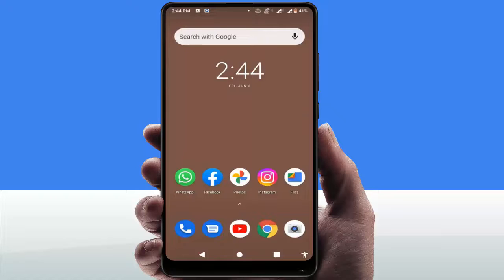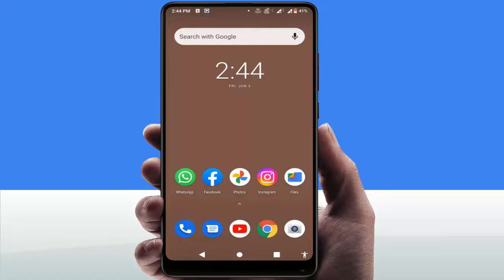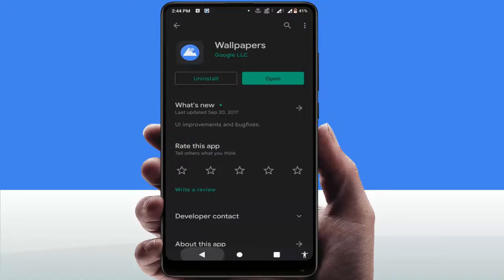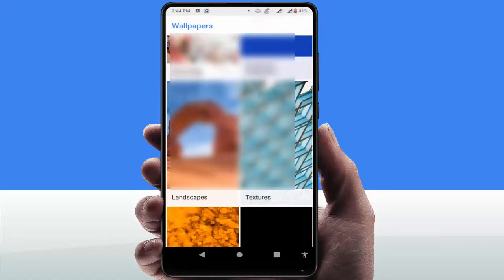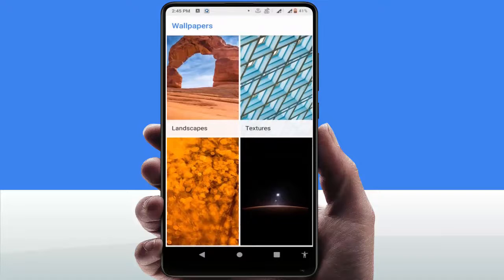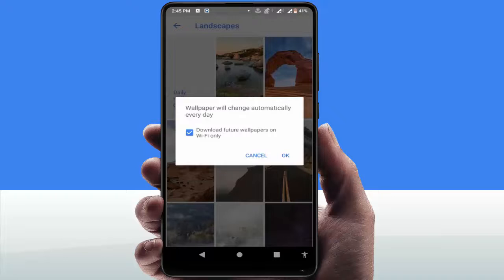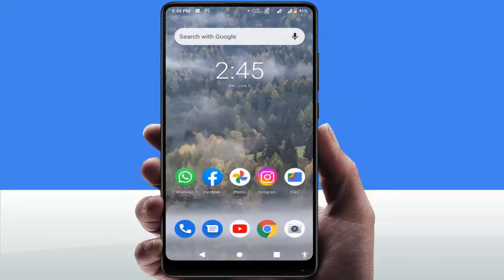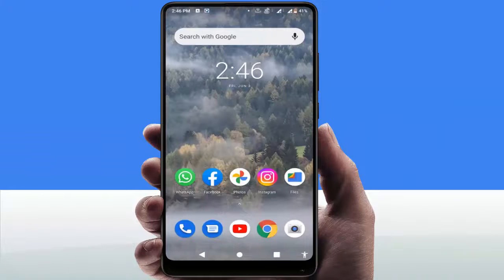How to Change Wallpaper Automatically Everyday on Android Device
On Android How to Change Wallpaper Automatically Everyday
How to Automatic Change Wallpaper in Android